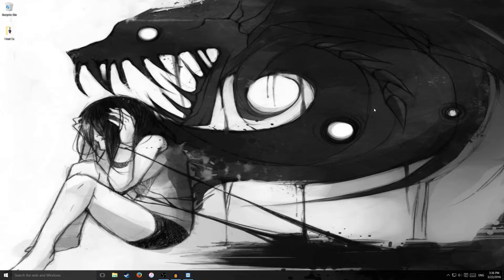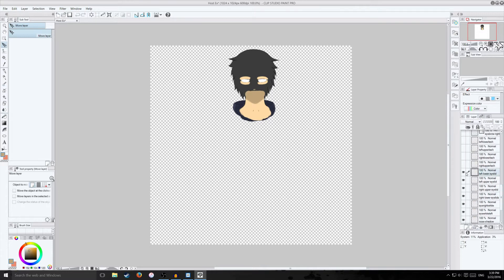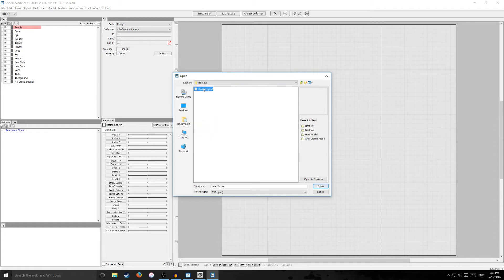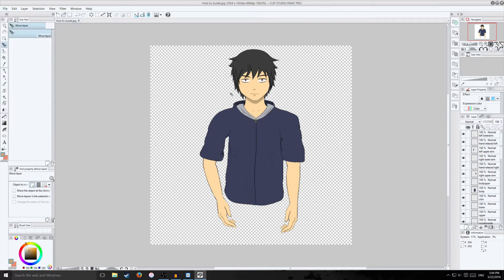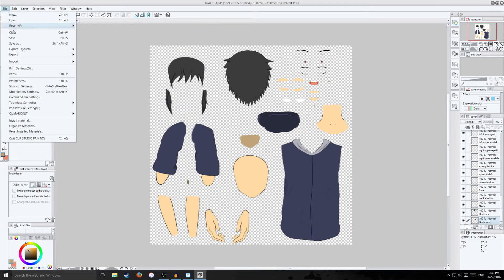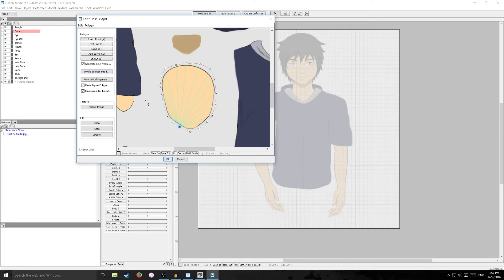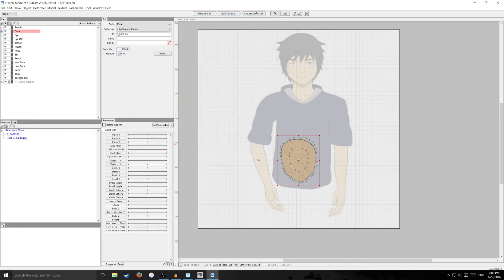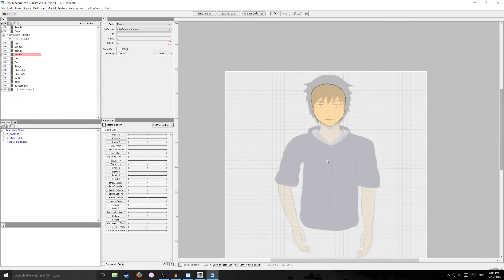How To: Live2D Modeler - Prepare and Import Drawings [Part 1]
This video is just a quick tutorial on how to prepare and import your drawings into Live2D. I hope it helps.